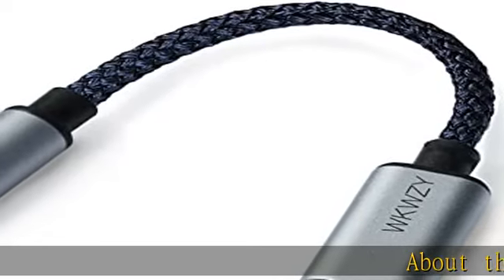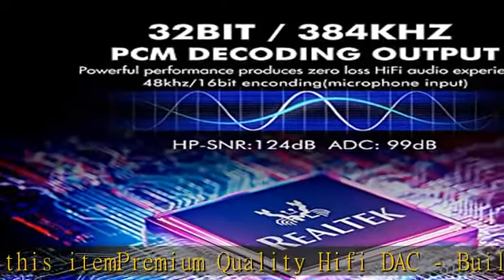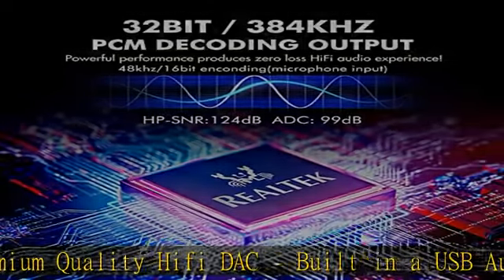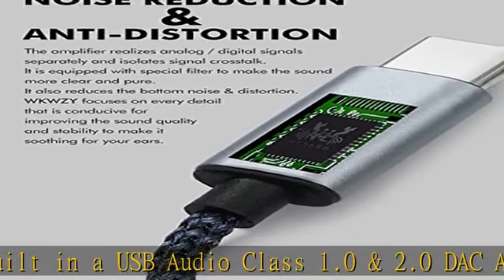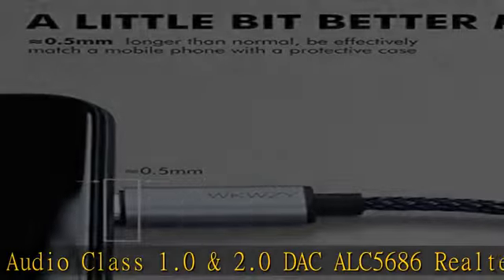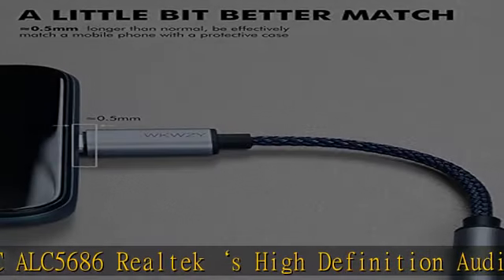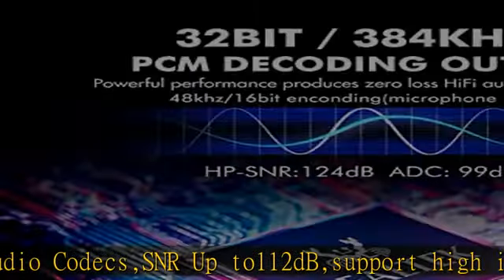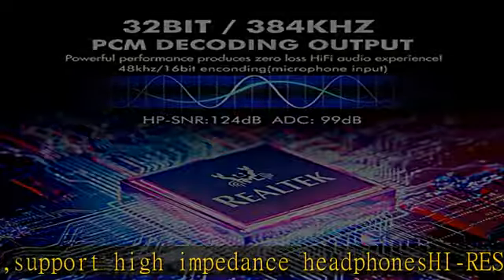USB C to 3.5mm Headphone Jack Adapter 32bit DAC-Amplifier for High impedance Headphones-Premium Sou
USB C to 3.5mm Headphone Jack Adapter 32bit DAC-Amplifier for High impedance Headphones-Premium Sound Enhancer for Galaxy Z Fold4 S22 Pixel 6XL Switch ChromeOS Win7